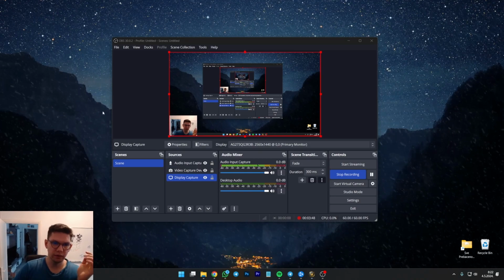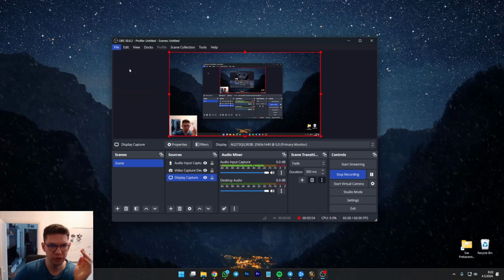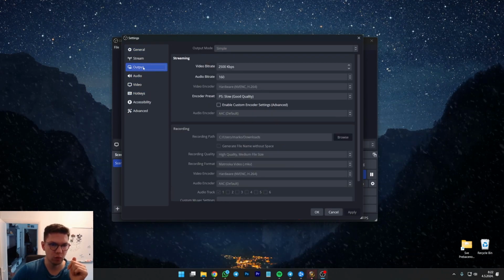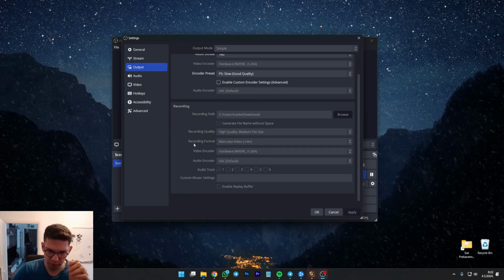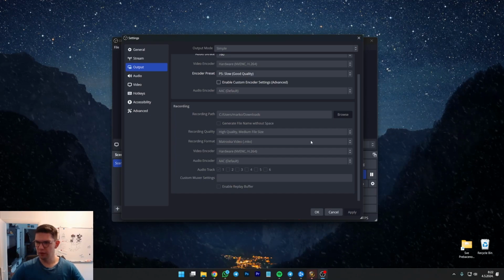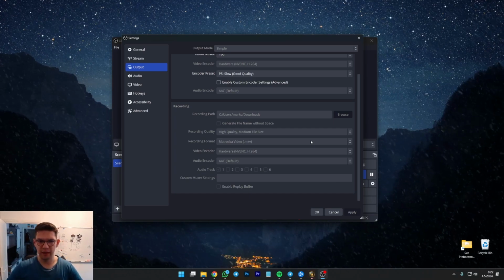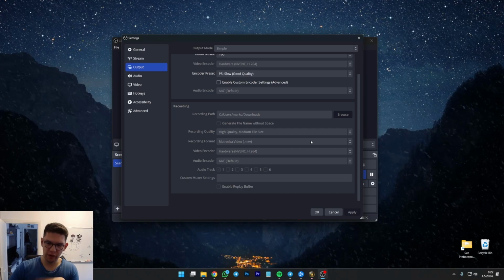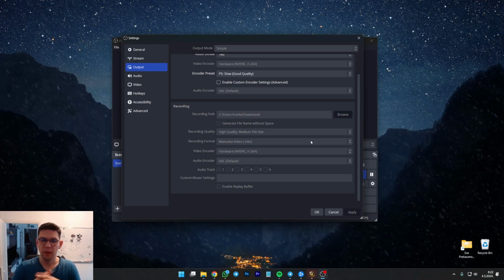How To Change OBS Video Output To MOV (2024) - Full Tutorial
Learn exactly How To Change OBS Video Output To MOV